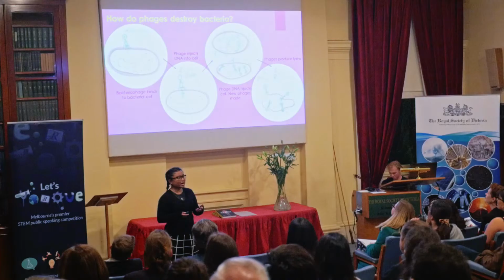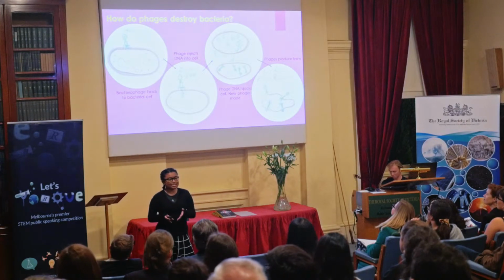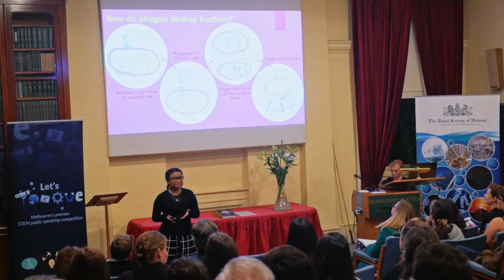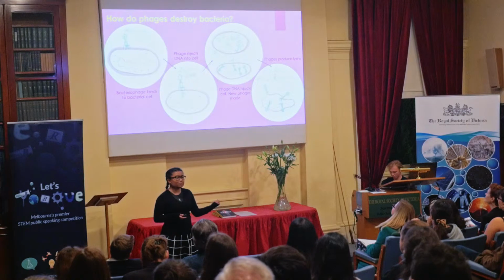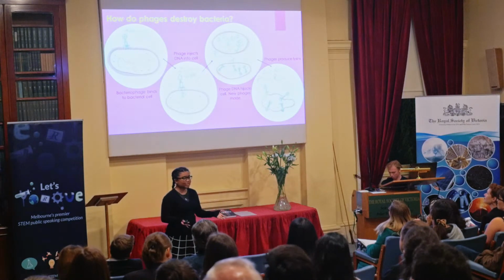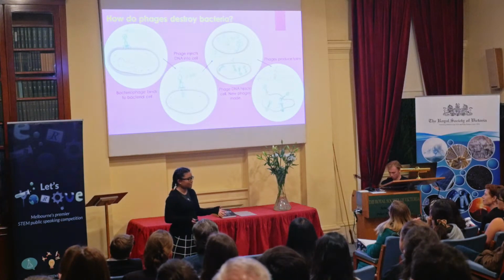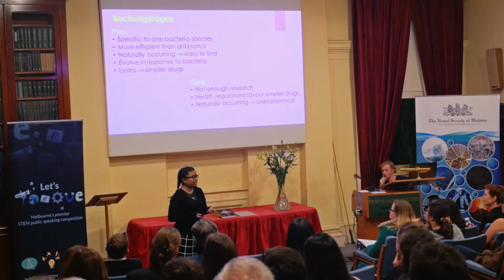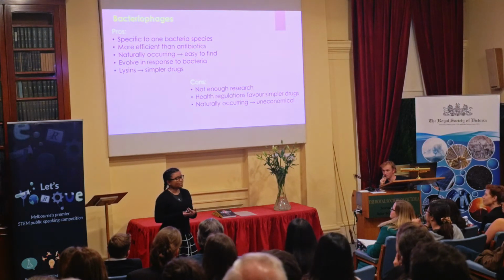Phages - Making (Antibiotic) Resistance Futile - Tara Jadwani-Bungar - 2018